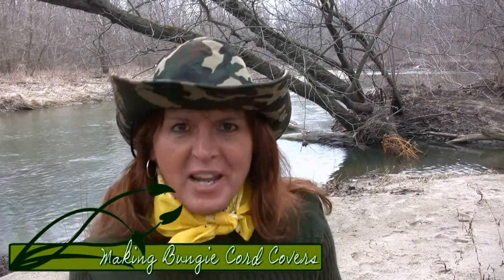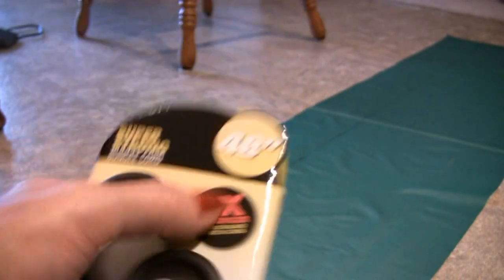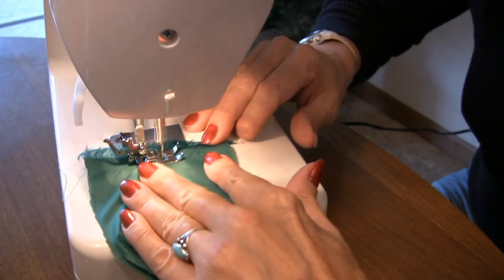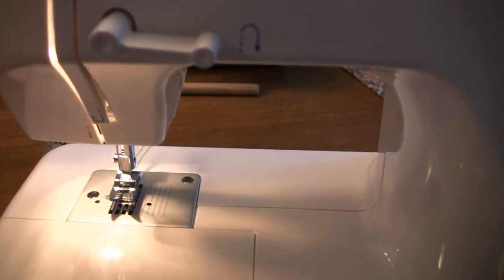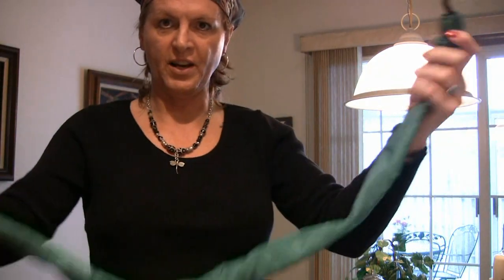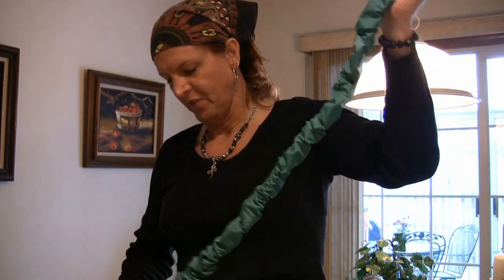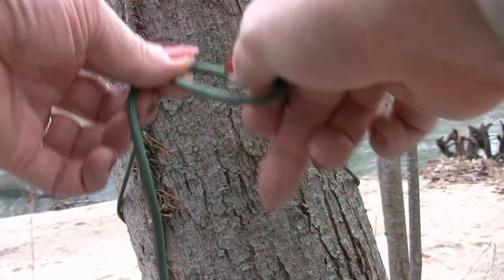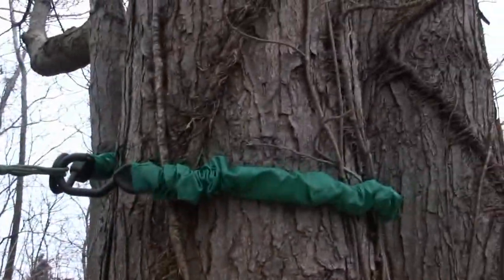How to Make Bungie Cord Covers and Set Up a Tarp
One of my Favorite Youtube buds (ReallybigMonkey1) came up with this idea and I've been wanting to try it out myself. Not only are they functional and easy to make, they look cool!